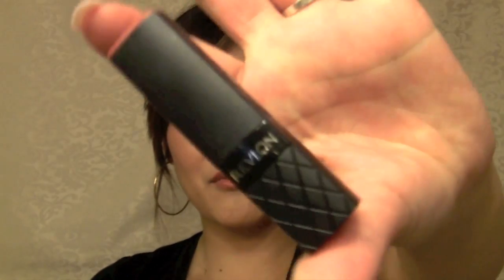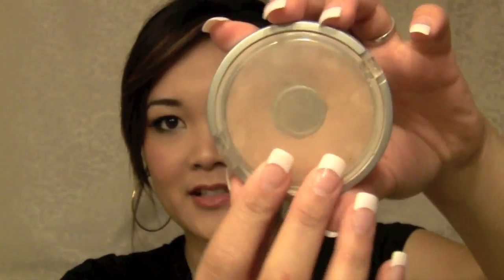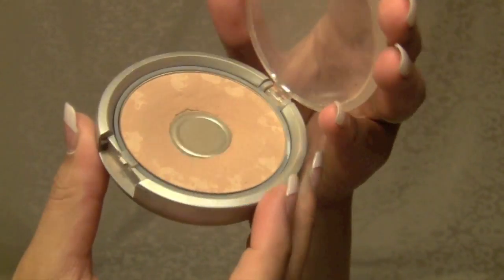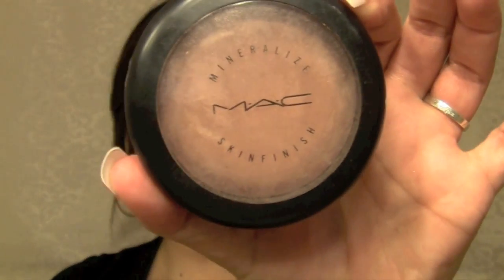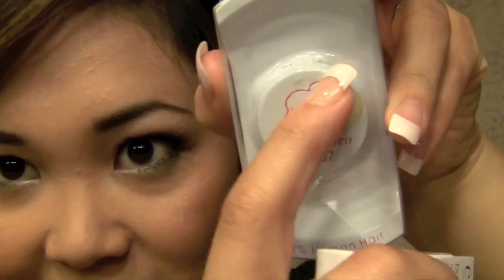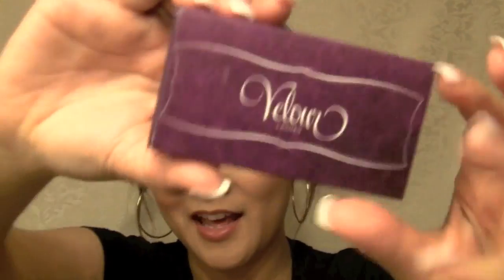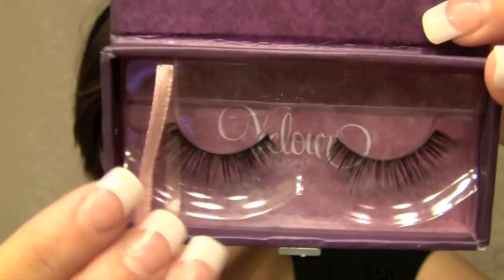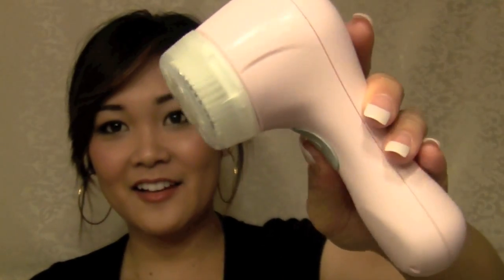September Favorites: Revlon, MAC, Lashes, Clarisonic & Green Tea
Hi everyone, this is Kateline, Jackie's sister. I'm uploading this video for her because she got called into work early.

Jackie Perdue (JaaackJack)
9450 Mira Mesa Blvd. Ste C #510